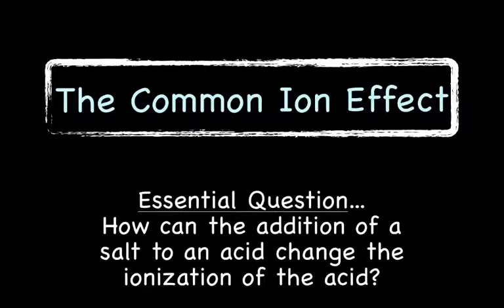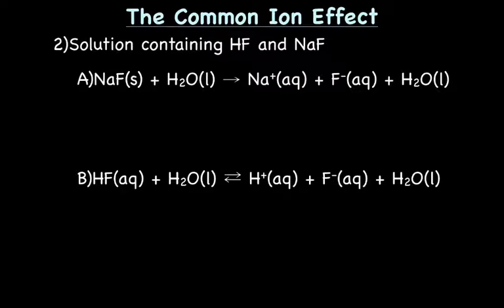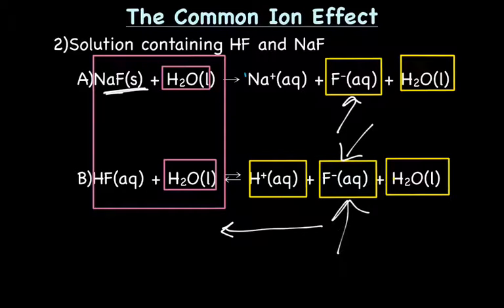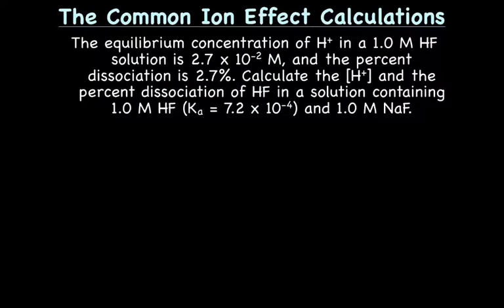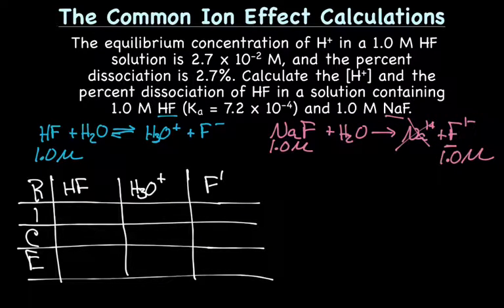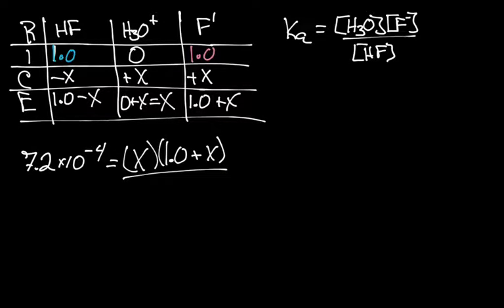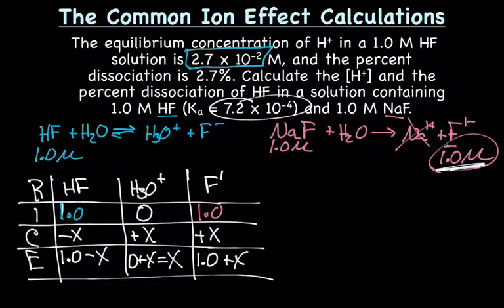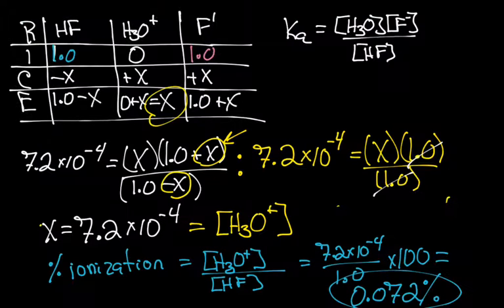The Common Ion Effect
During this lecture will we look at the shift in equilibrium that results from adding a salt to an acid or base.

AP Chemistry